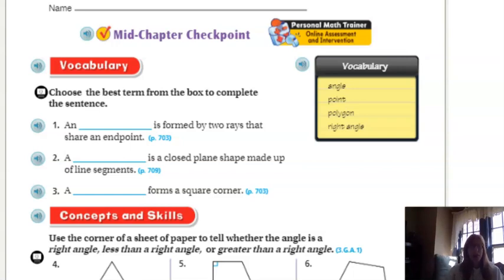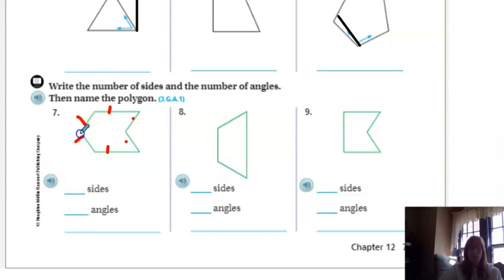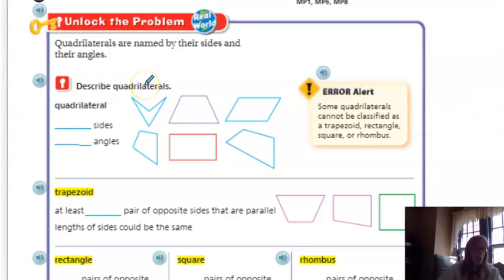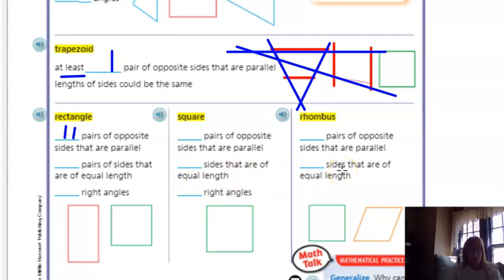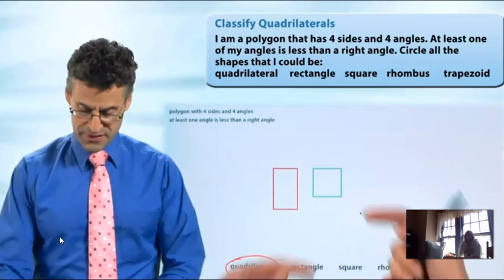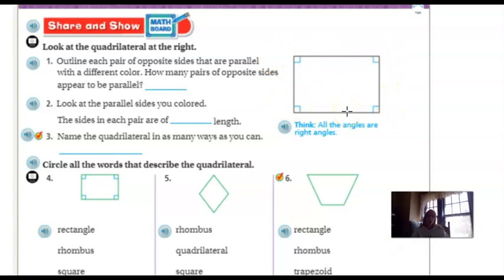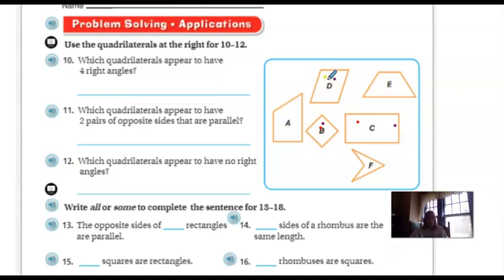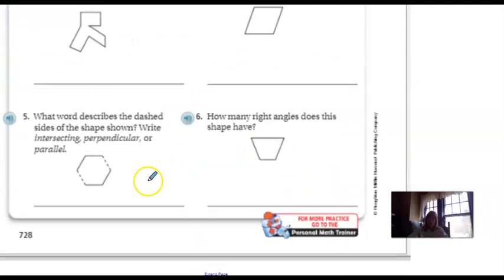Mid-Chapter Checkpoint and Chapter 12.5